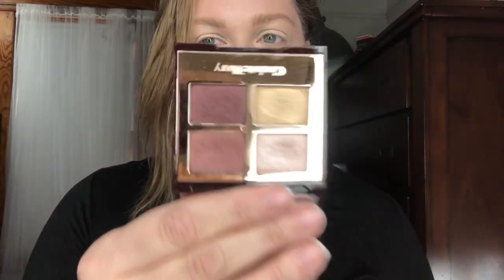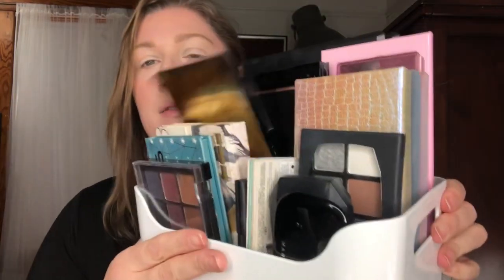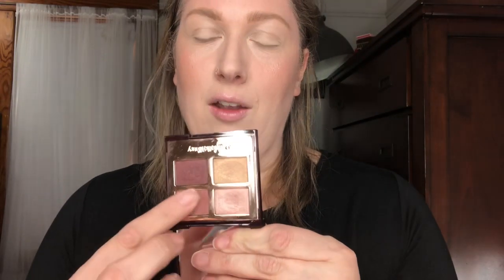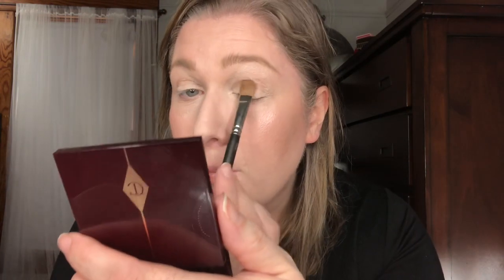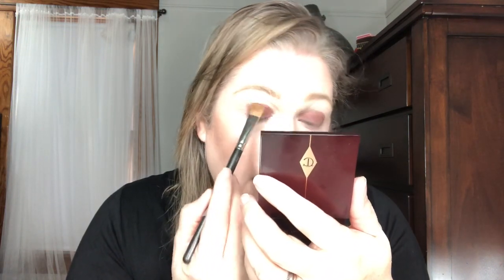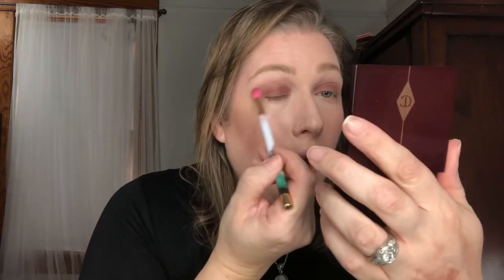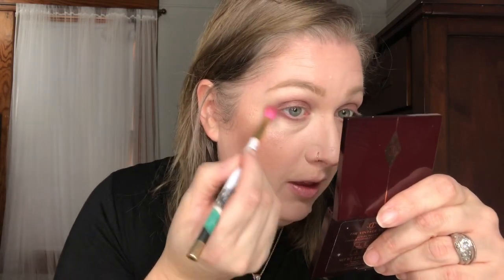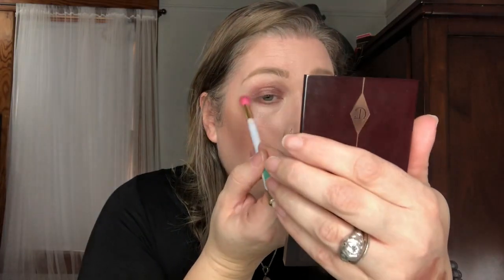Throwback Palette | Charlotte Tilbury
Throwback palette ! Vintage Vamp.
Lets use what we have in 2020 friends !